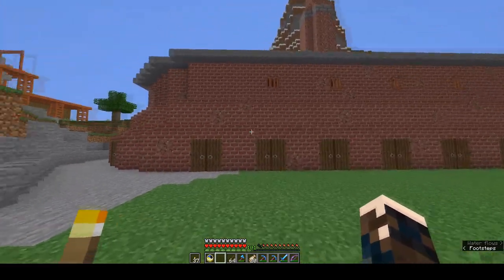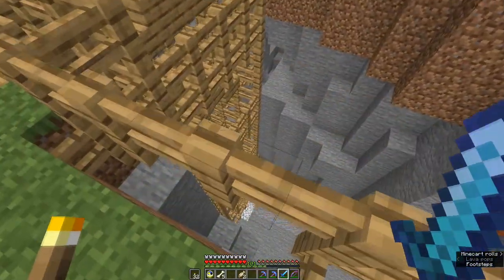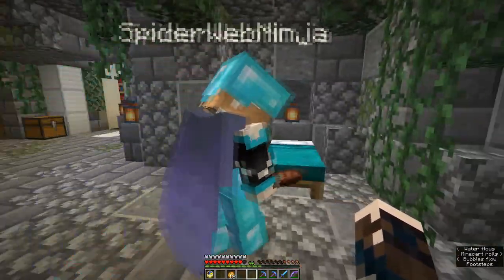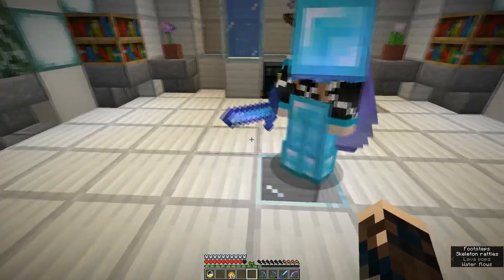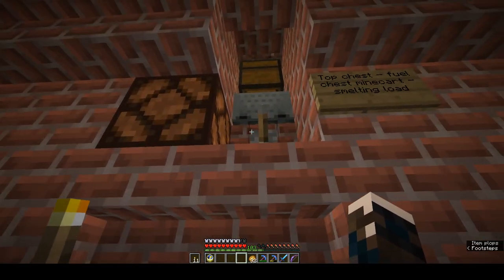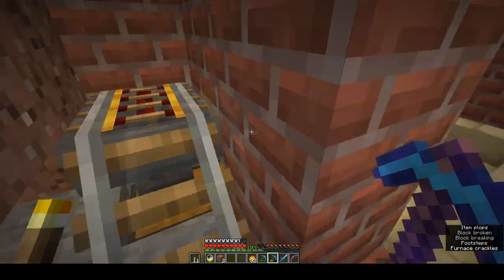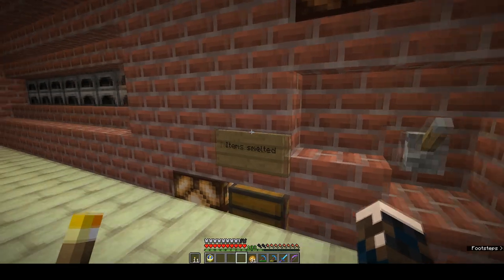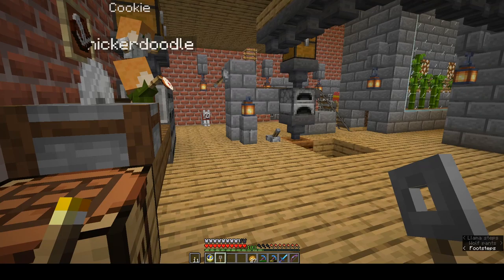Finishing the Super Smelter and Other Stories - Minecraft Alphacraft S2 85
An Alphacraft Adventure. The Super Smelter needs finishing, I need bridges across the ravine and access to the ravine floor. And then there's testing the Smelter! Plus a visit to Spider Web Ninja. Lots going on today!